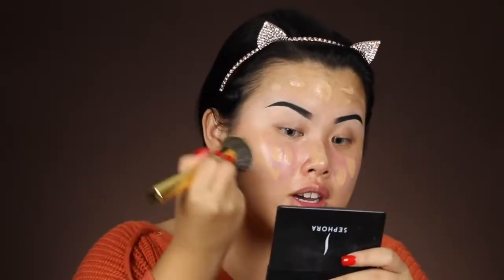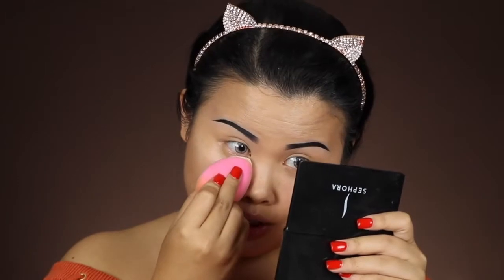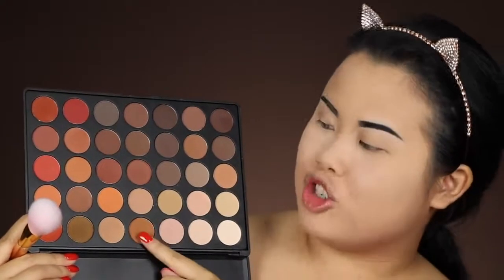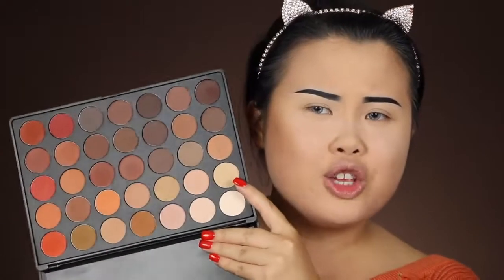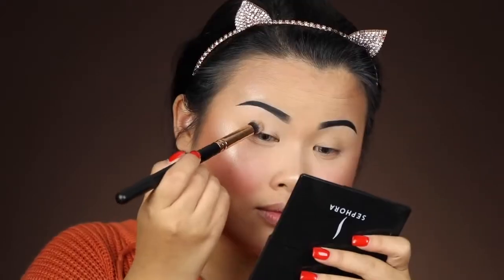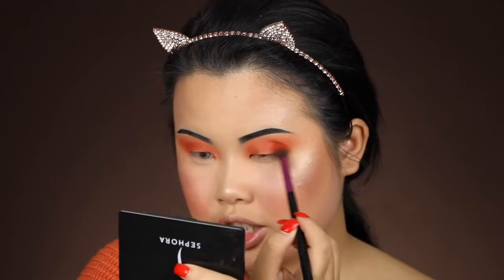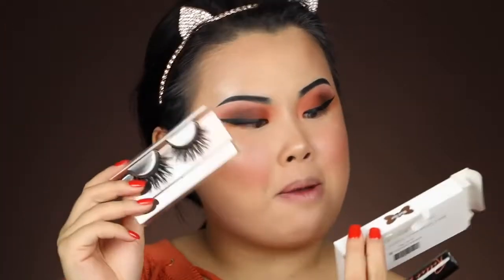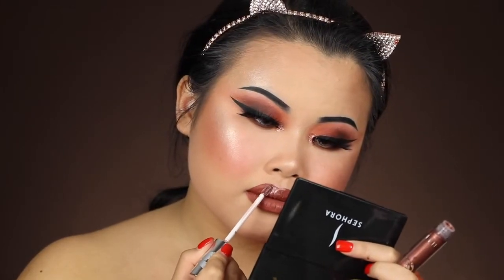Burnt Caramel Makeup Tutorial Morphe Brushes 35O Palette Kim Thai